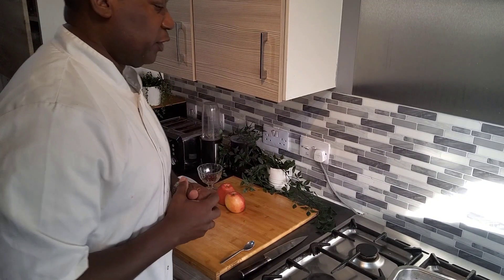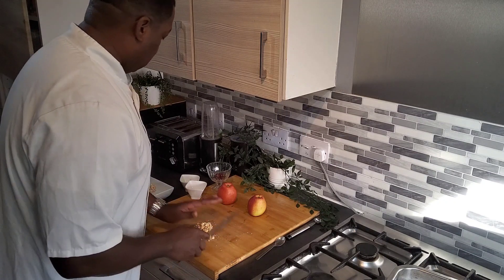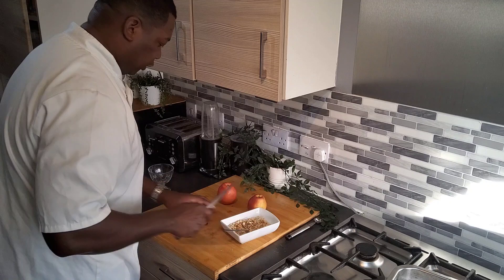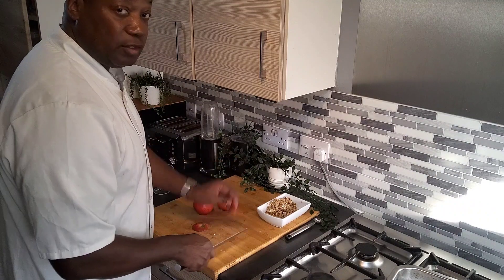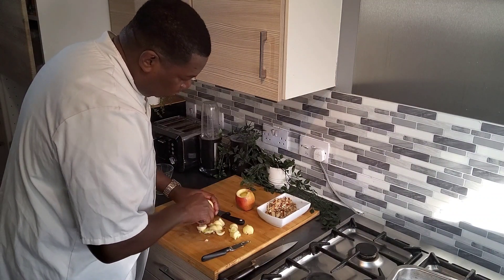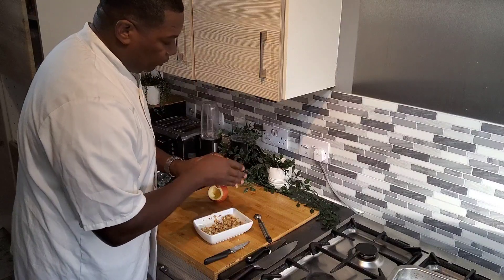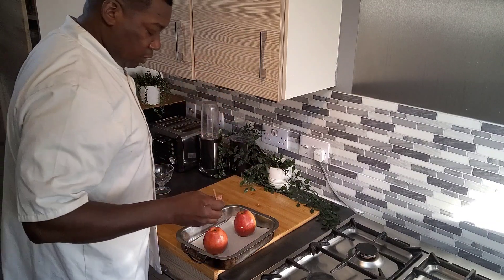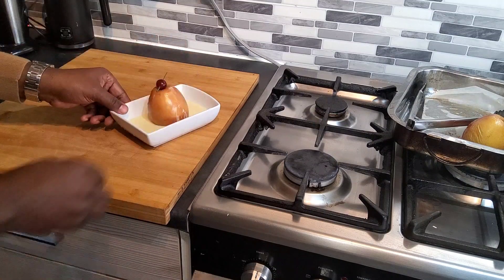HOW TO MAKE BAKE APPLE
How to make bake Apple classic desert @LINDEN HOUSTON #